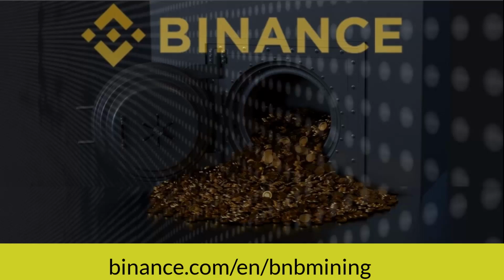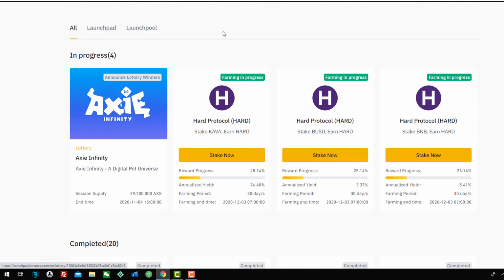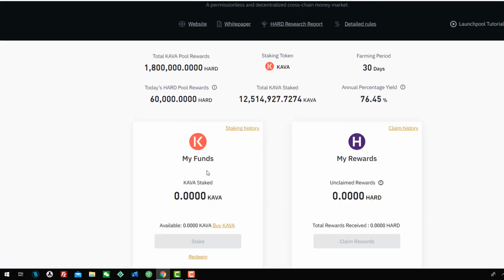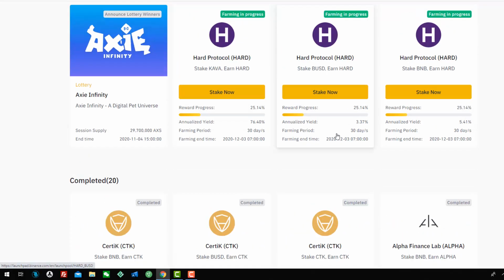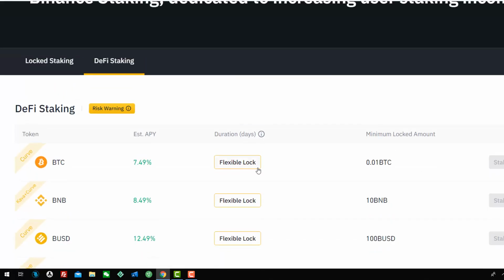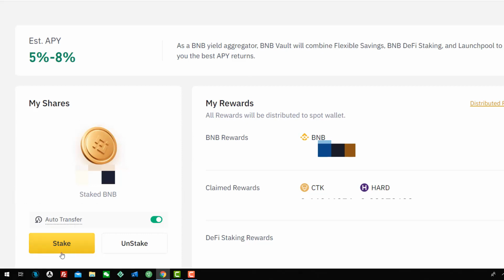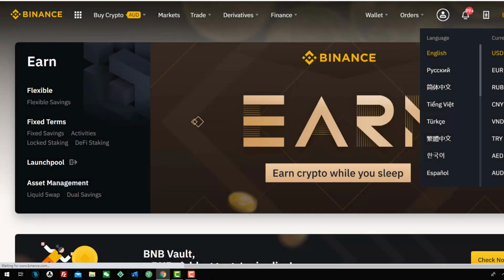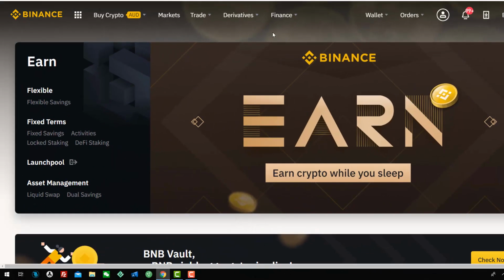BINANCE Vault Explained | Earn Maximum Interest through the Binance Yield Aggregator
As a BNB yield aggregator, BNB Vault will combine Flexible Savings, BNB DeFi Staking, and Launchpool to give you the best APY returns.

The interest from BNB Vault is distributed directly to your account on a daily basis.

You can withdraw your funds at anytime out of the vault.

👉Get $25 USD worth of Free Crypto just need to stake CRO and you'll get CRO instantly to withdraw

Nothing herein shall be construed to be financial legal or tax advice. The content of this video is solely the opinions of the YouTuber who is not a licensed financial advisor or registered investment advisor. Trading cryptocurrencies poses considerable risk of loss. The YouTuber does not guarantee any particular outcome.